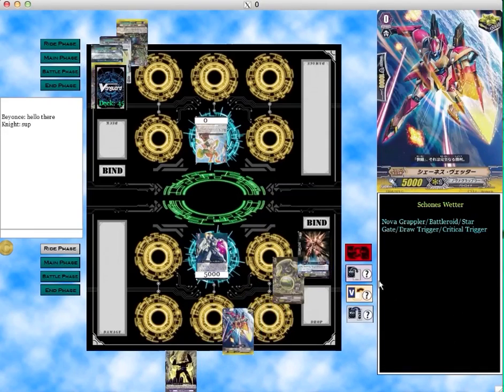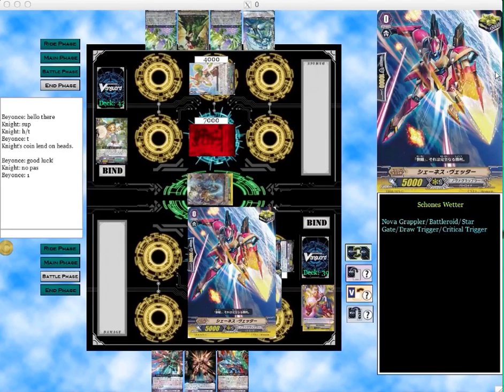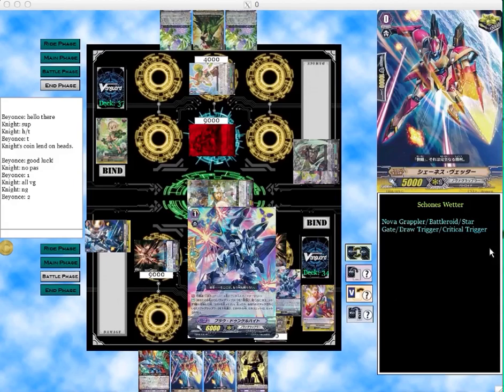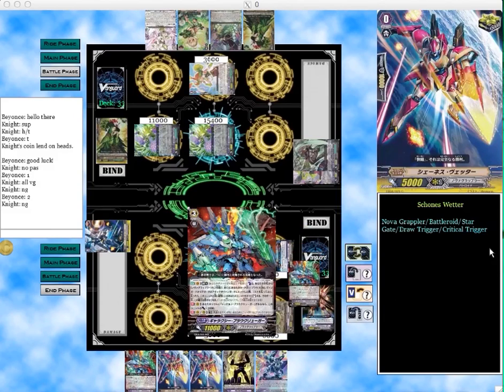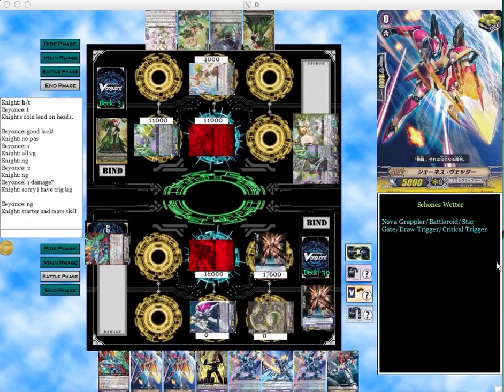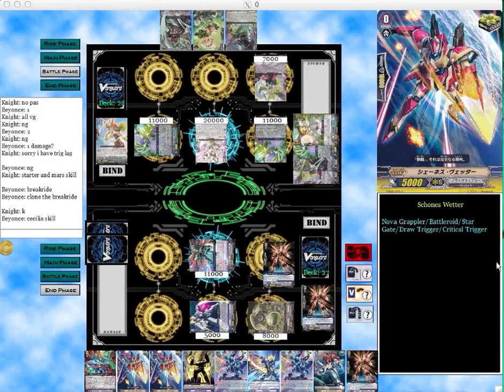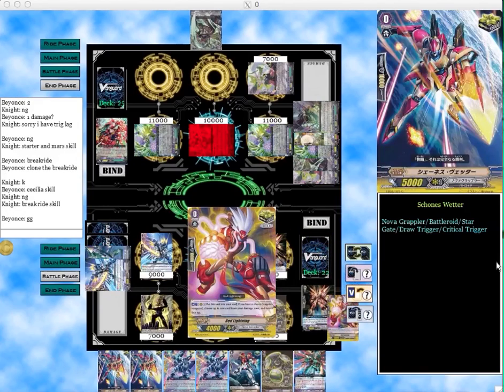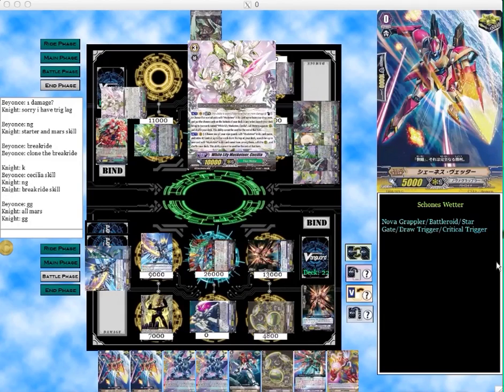Cardfight! Vanguard: Galaxy Blaukruger vs. Musketeer Break Ride (commentary)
Zetsuey playing his Break ride Galaxy Blaukrueger deck on Cardfight area vs. a musketeer break ride build.